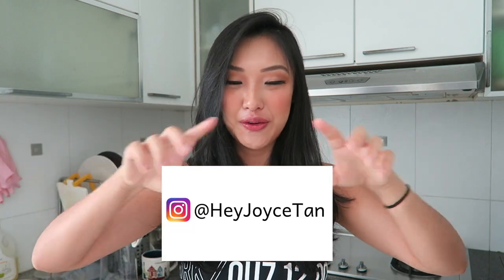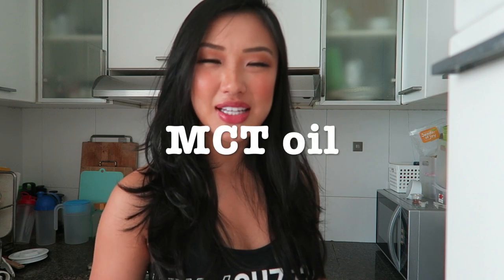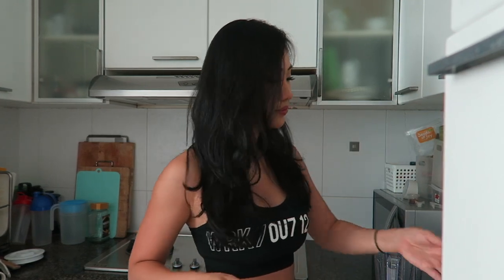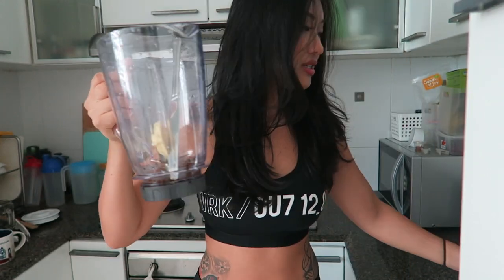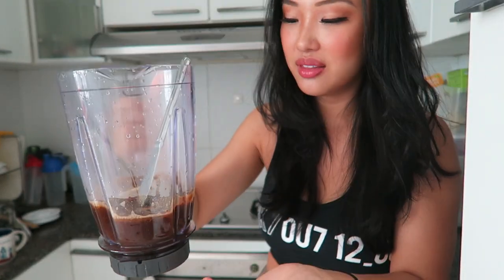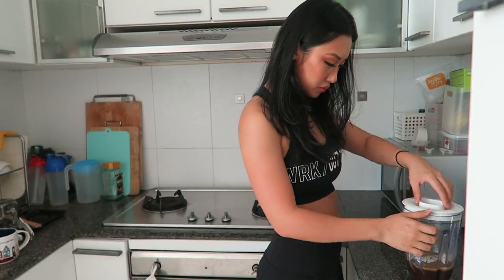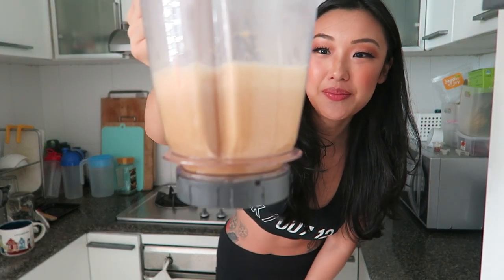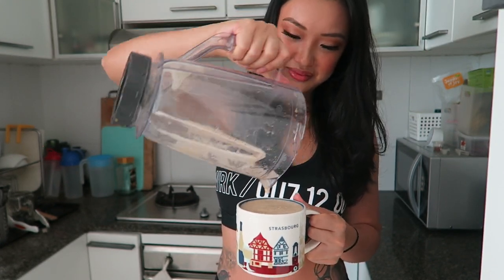Simple Keto-Coffee Recipe, NO FUSS.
So here's a short video on how I make my Keto-coffee in the morning, as I incorporate it into my intermittent-fast I managed to lose 4kg!

For more information on the benefits of Keto coffee, head on down

Here are some books Ive read that made me start IF & Light keto diet.